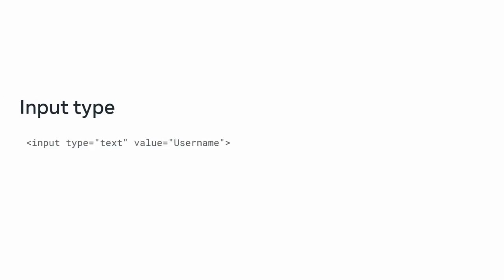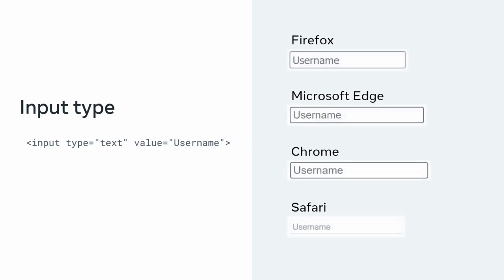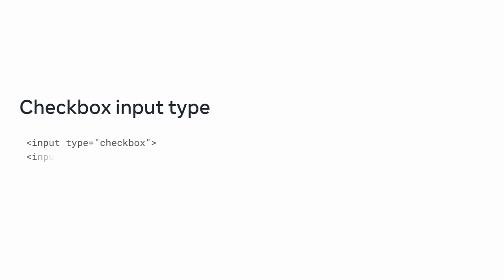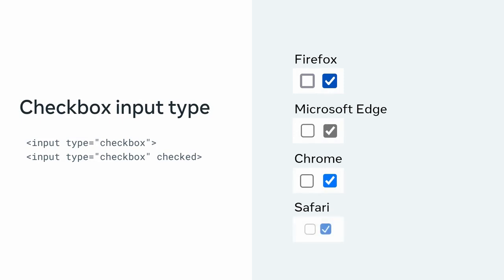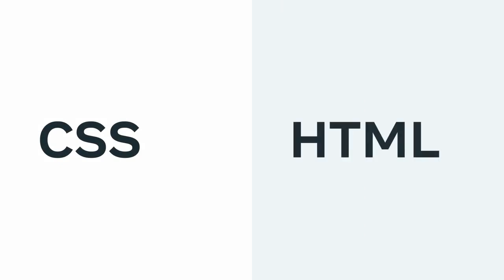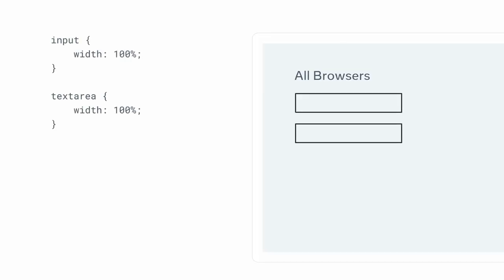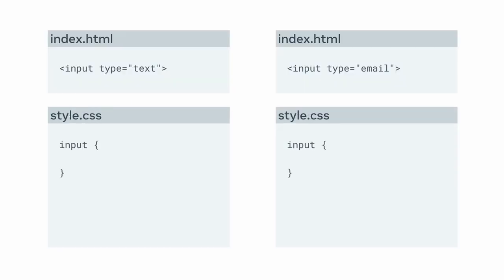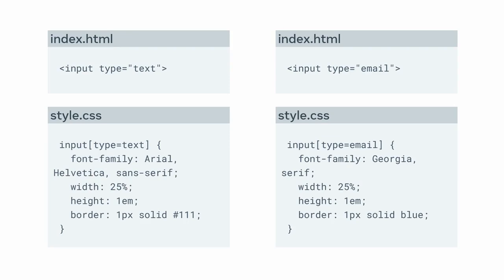HTML and CSS in depth: Browser differences